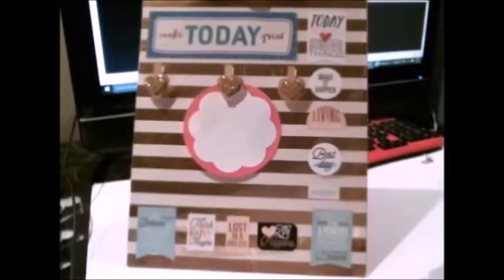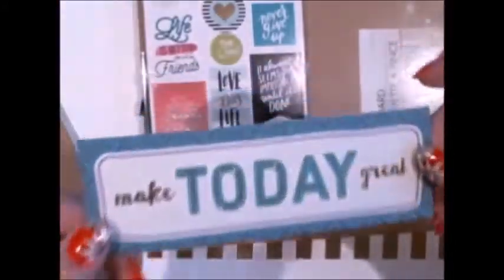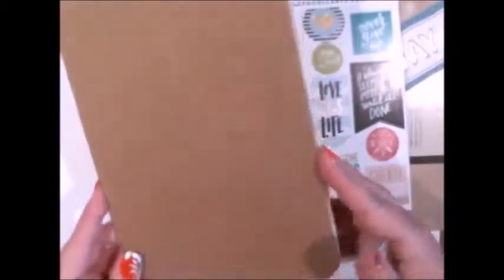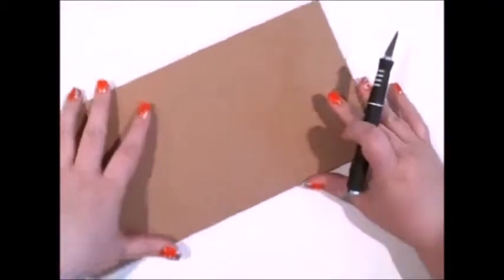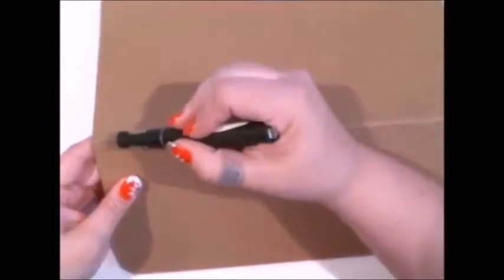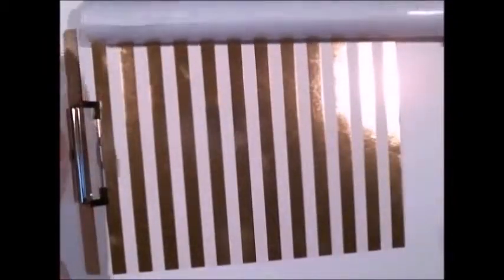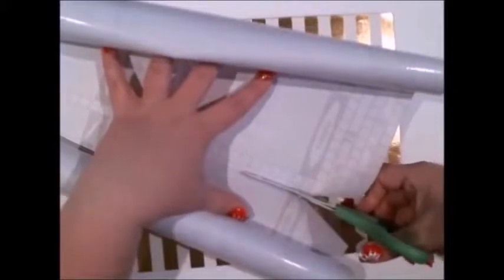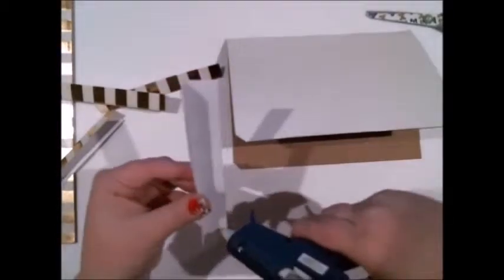Clipboard Organizer | Office DIY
DIY Clipboard Organizer can be used for notes, reminders, quotes, pictures or whatever you like.